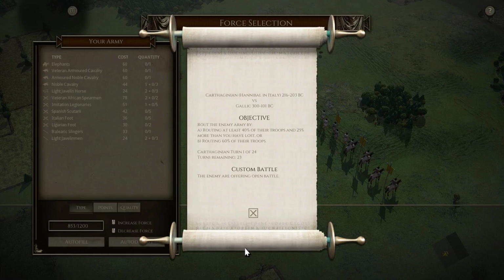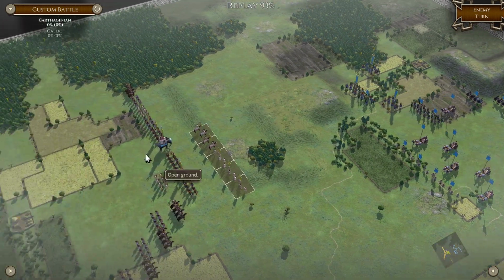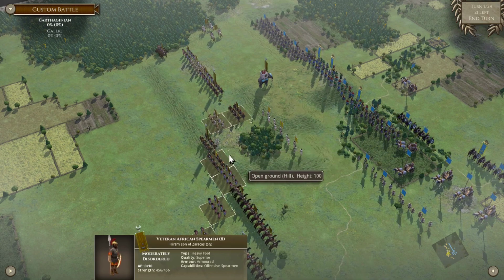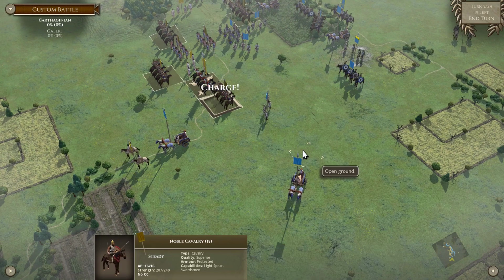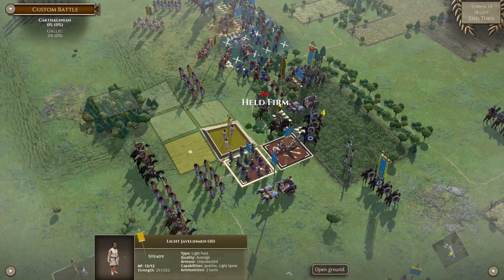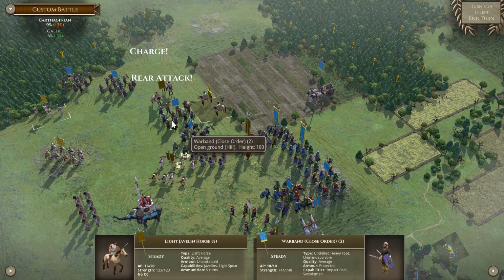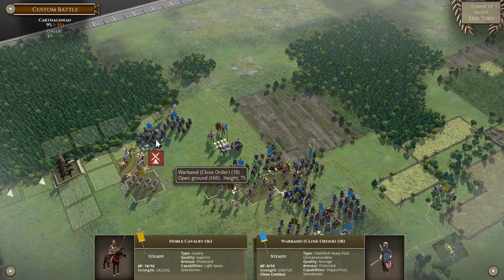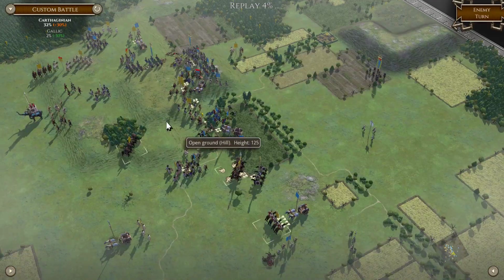Field of Glory II Multiplayer #113: Carthaginians vs Gauls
Carthaginian (Hannibal in Italy) 216-203BC
vs
Gallic 300-101BC